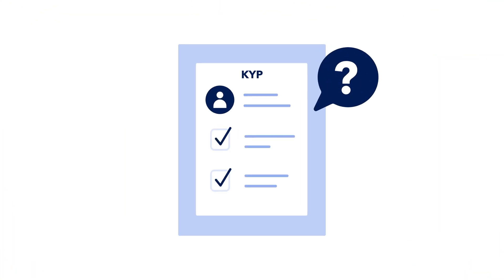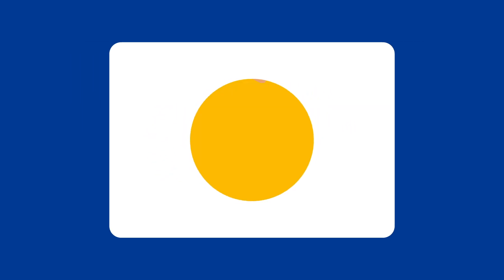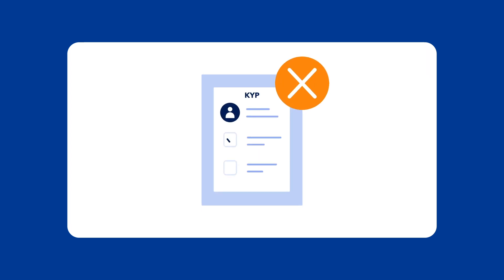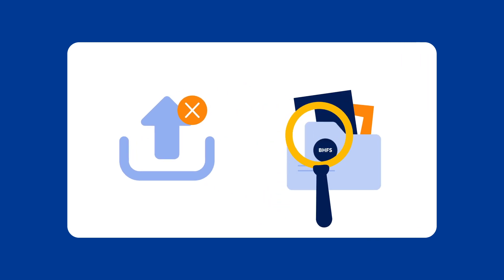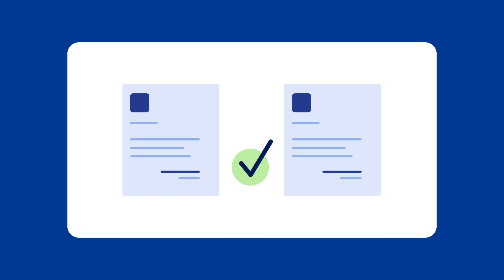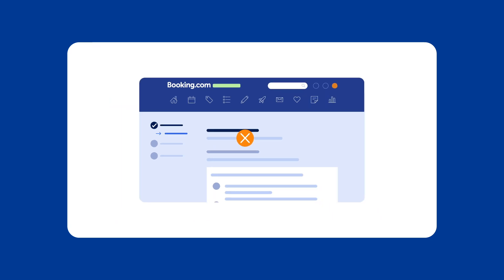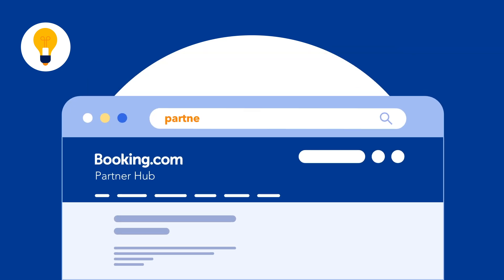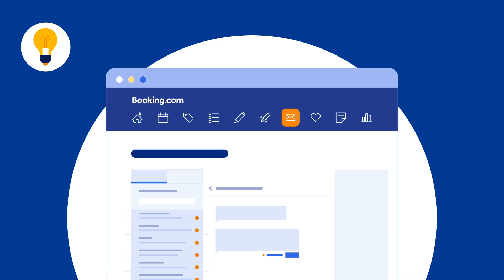BHFS: Supporting you with completing the Know Your Partner (KYP) form | Booking.com Basics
Welcome to Booking.com Basics! In this video, you'll learn how to troubleshoot issues when completing the Know Your partner (KYP) form. The  KYP form is a crucial component of the Booking Holdings Financial Services (BHFS) compliance process. Using this form, BHFS collects necessary documents and information from Booking.com partners, in order to verify their identity and business details.